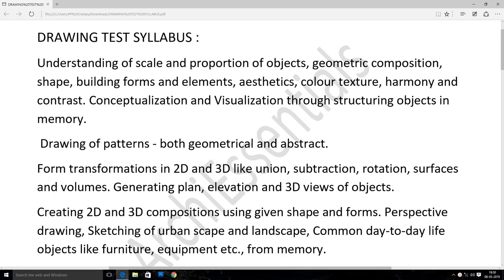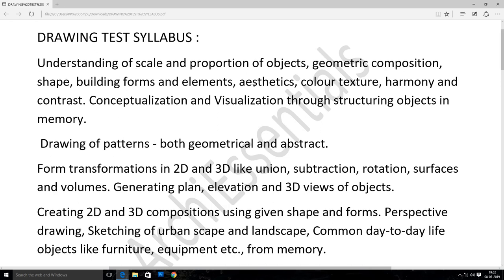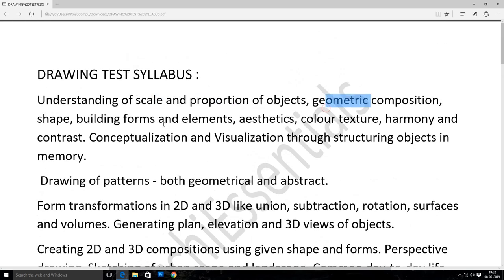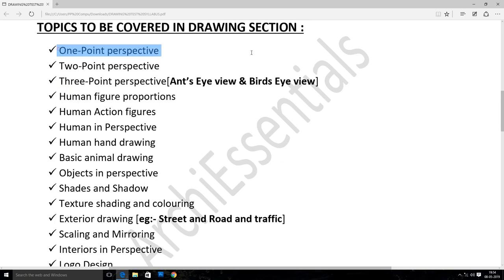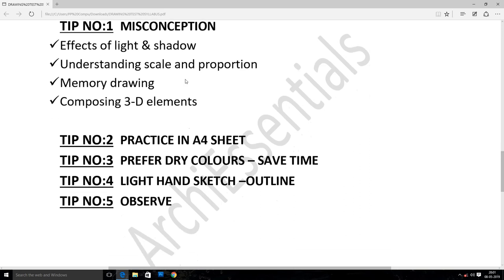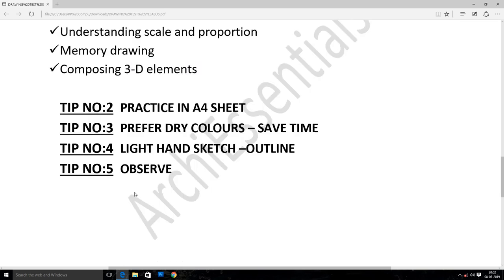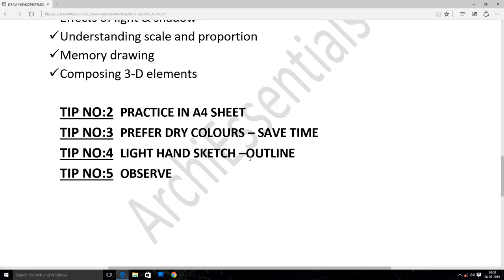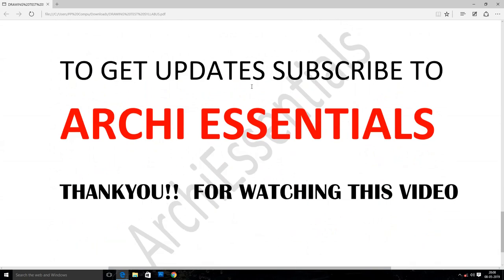NATA 2019 -DRAWING SECTION EXPLAINED [TAMIL]